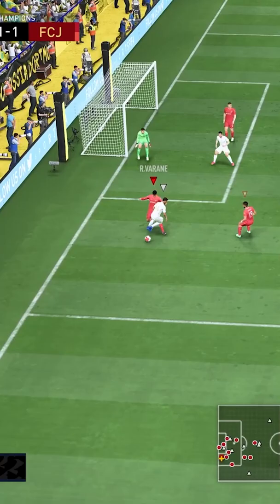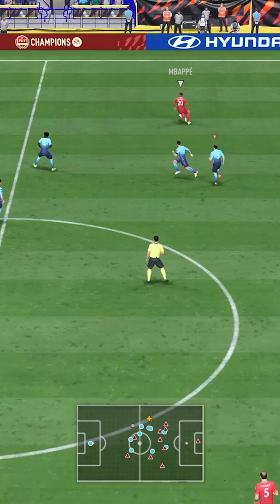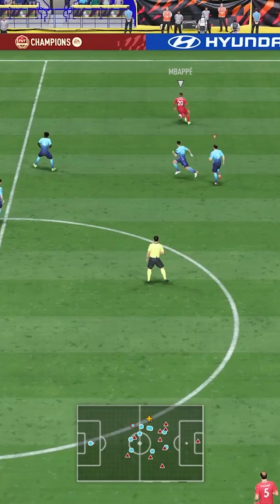How To DEFEND The META ATTACKING Styles in FIFA 22!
Tired of conceding the same goals all over again? Here is how to defend the strongest attacking styles in FIFA 22.